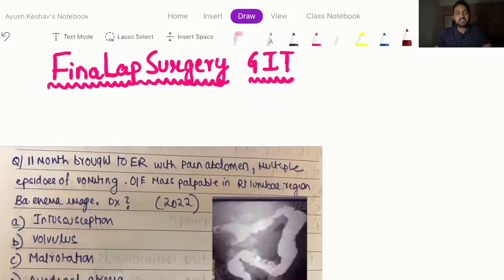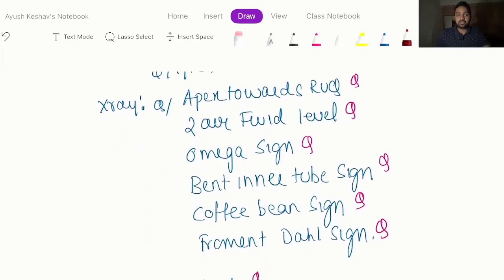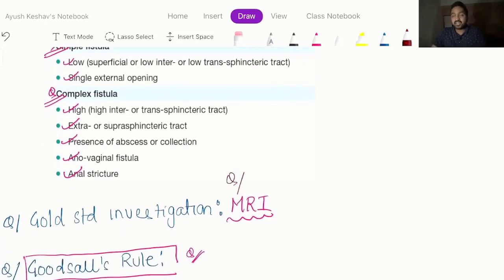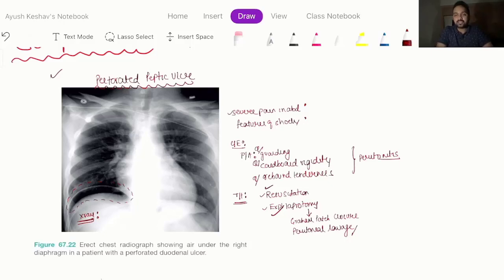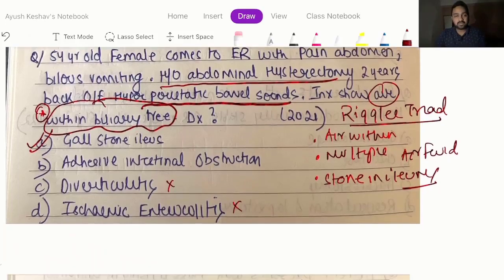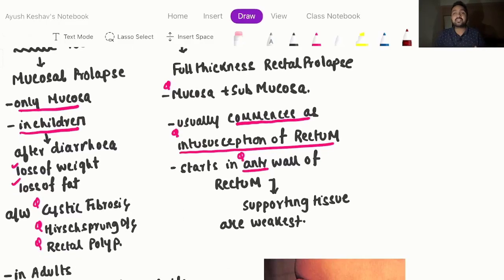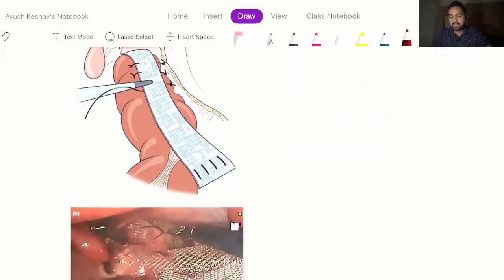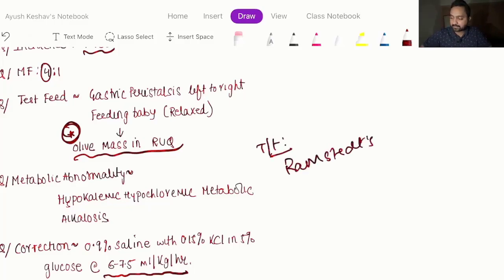High Yield Surgery Topics 2023 | GIT | NEET PG, FMGE, INI-CET | Dr. Ayush K. Singhal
We are excited to bring you this refreshing high yield topics for the NEET-PG, FMGE, INI-CET exam by our esteemed faculties. Don't miss out on this opportunity to assess your preparation, reflect on your mistakes and get a winning edge in your future exams.

Check out GAMEPGAPP:
NEET PG preparation course by GAMEPGAPP, with a team of super-specialty faculties.